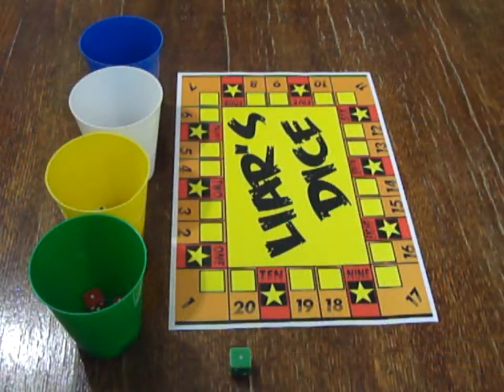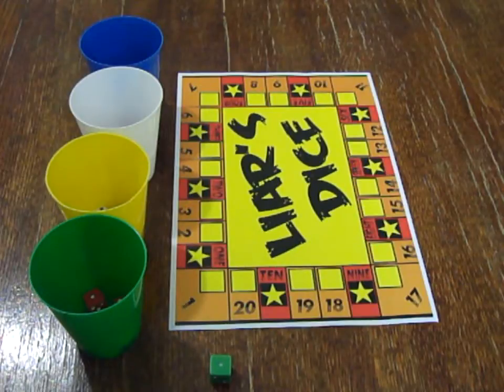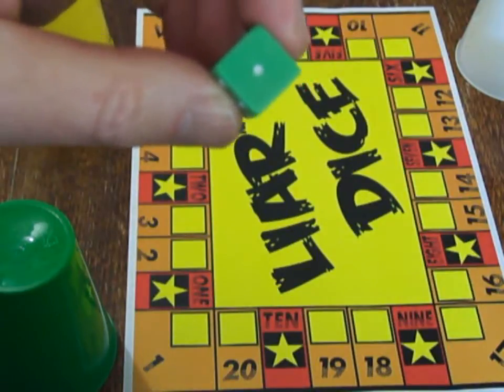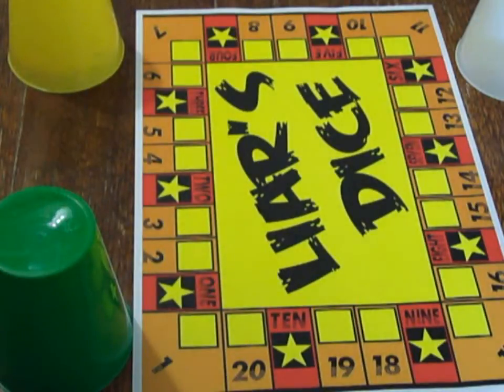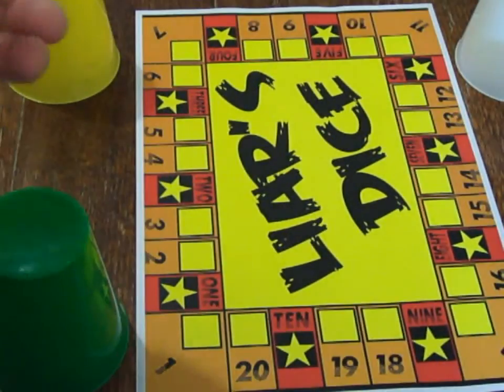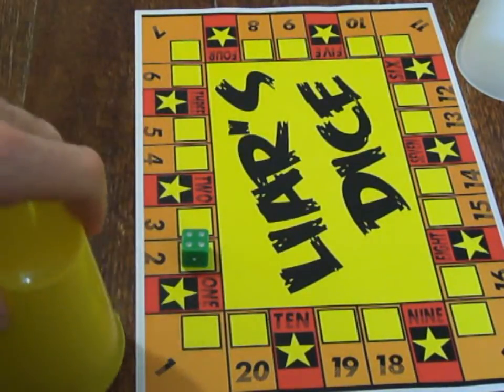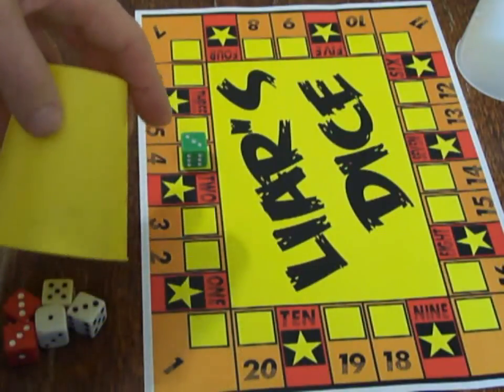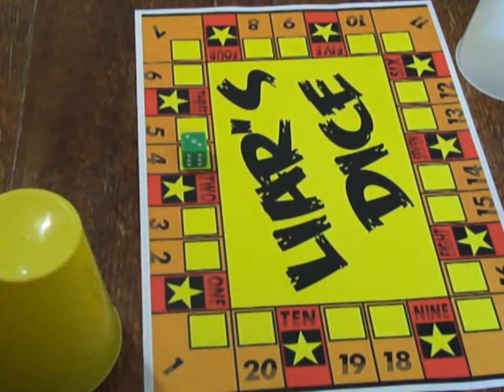Liars Dice part 1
An Out of School Care Network (OSCN) Game Tutorial.

OSCN is a non-profit group that is operated by OSCAR (Out of School Care and Recreation) services in Auckland to provide support and training for their programmes.

Music is by Can.